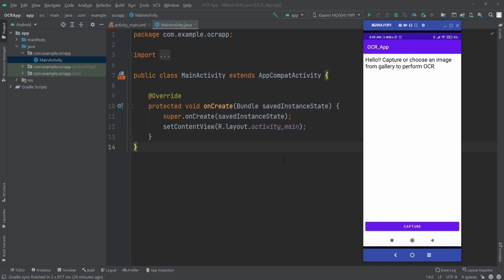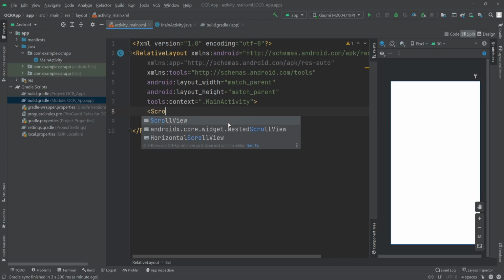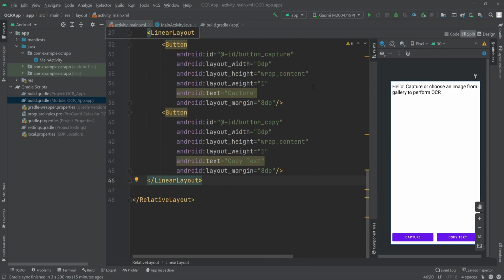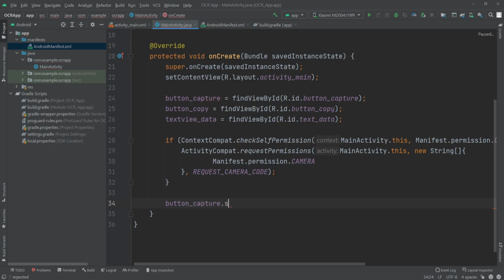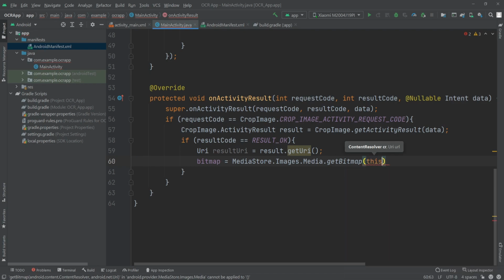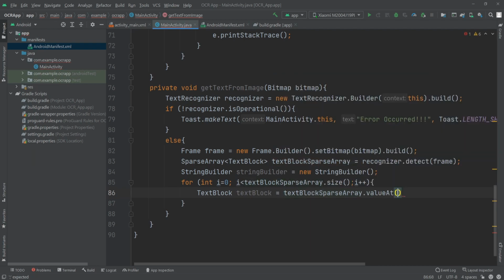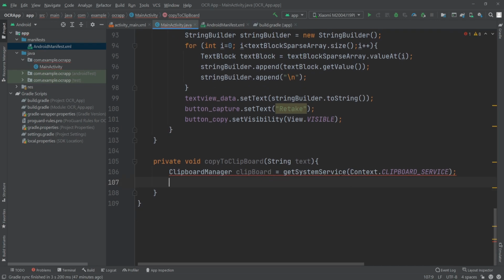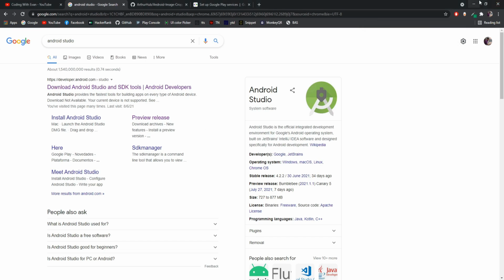Make a Text Scanner App | OCR App | Full Tutorial | Android Development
In this video we will make a text scanner app for android. This app can extract text from images and you can also copy the texts.

Dependencies:
implementation 'com.google.android.gms:play-services-vision:19.0.0'
implementation 'com.theartofdev.edmodo:android-image-cropper:2.8.0'